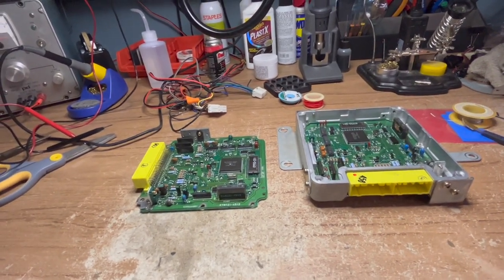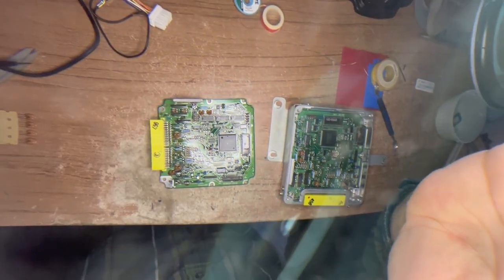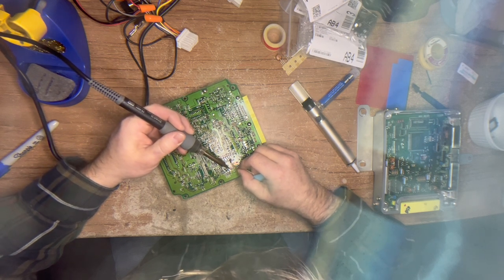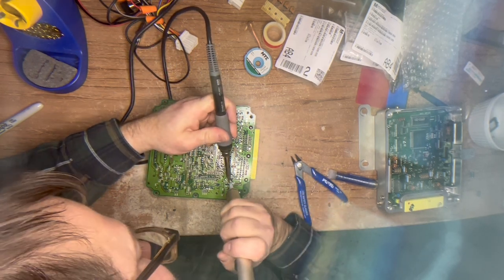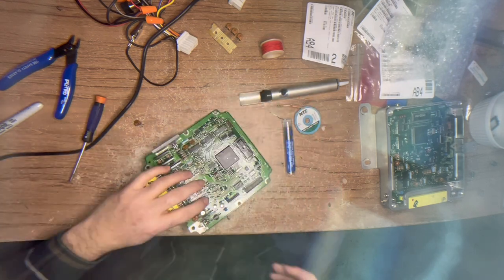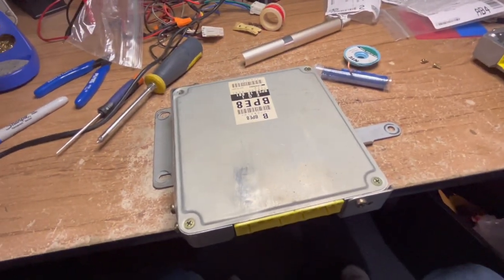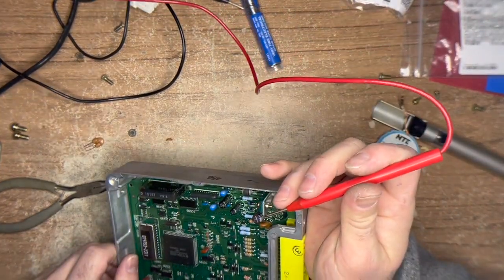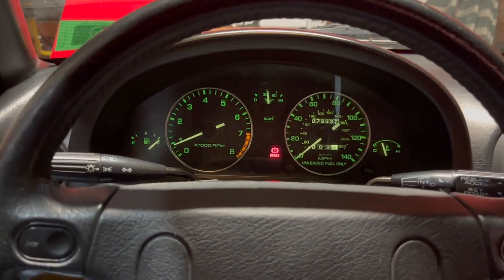Mazda MX-5 Miata ECU Capacitor Replacement (NA8 shown, others similar)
In this video, I will show you how to repair the aged-out and often leaking capacitors in your Mazda Miata ECU using basic soldering tools. Below is a list of parts replaced in this specific ECU. Other model years may be different, so check your capacitor sizes and values before ordering anything:

1x ELE-630ELL470MHB5D 47uf / 63v Capacitor (105C rating)
1x ELE-350ELL330ME11D 33uf / 35v Capacitor (105C rating)
1x ELE-100ELL221MF11D 220uf / 10v Capacitor (105C rating)

2x MURATA DSS710D223S12-22 EMI Filters (Found on eBay, Amazon, and certain electronic component brokers as these are no longer produced - you're basically buying NOS parts).

In all, only a few dollars in total for parts.

I WILL provide an ECU re-cap service as an extension to my already successful radio repair business.